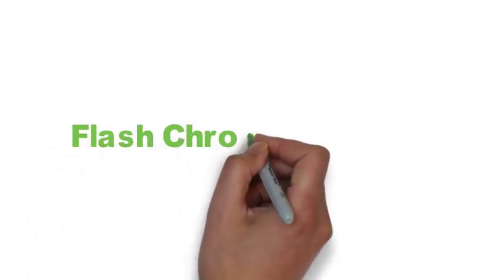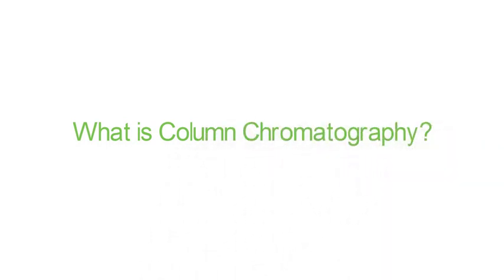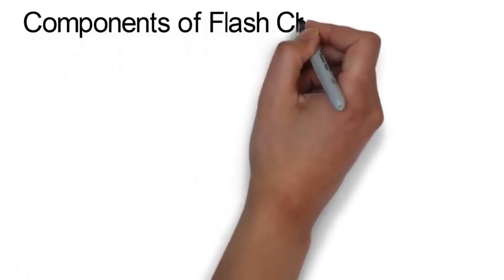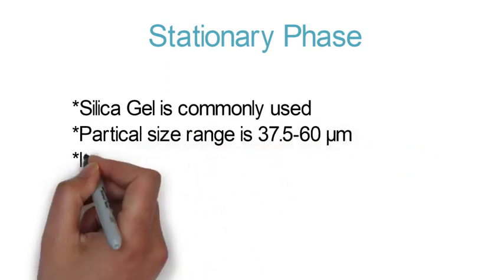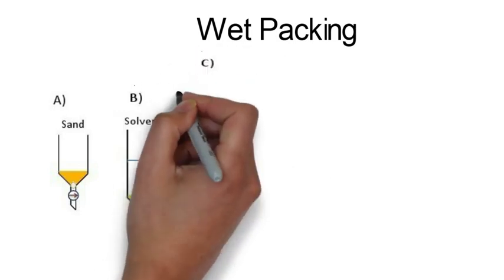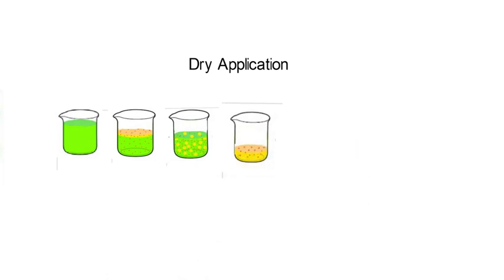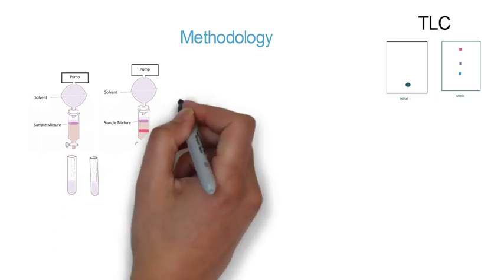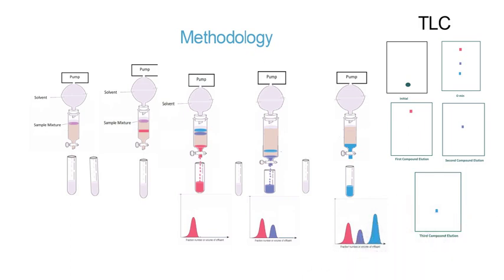Flash Chromatography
Fundamentals & Methodology
Thanks to JP team and Mr.Anwar Shaikh guideding to make video